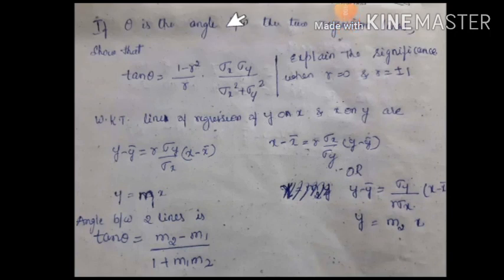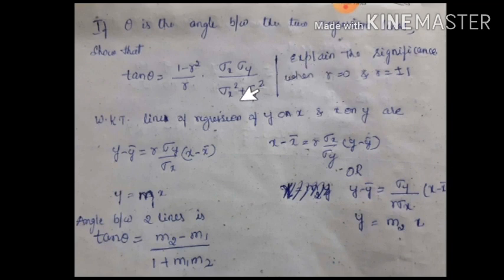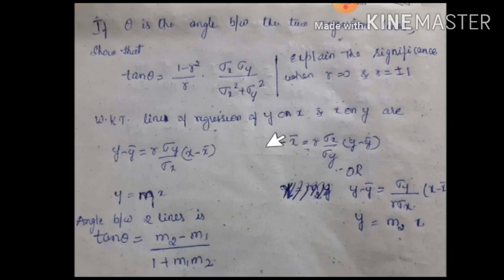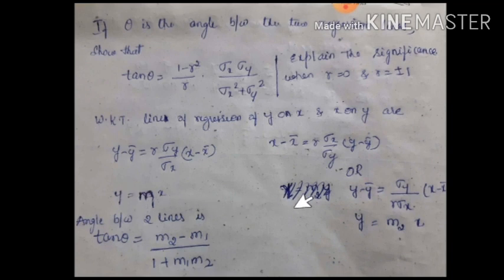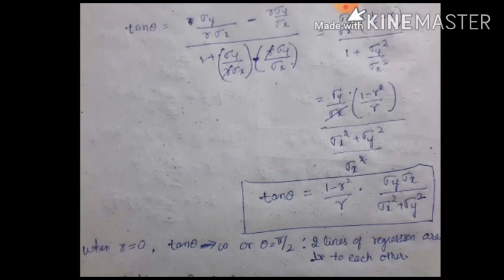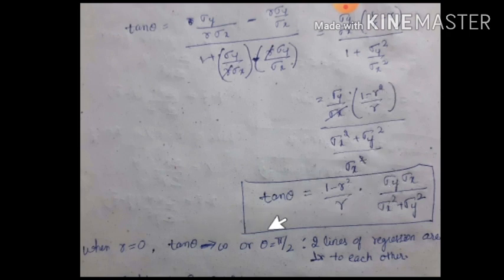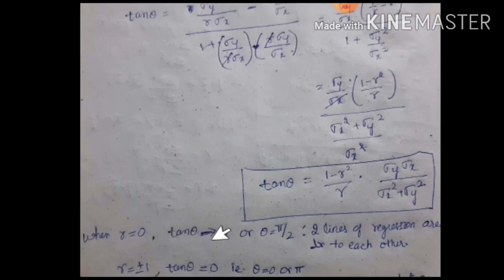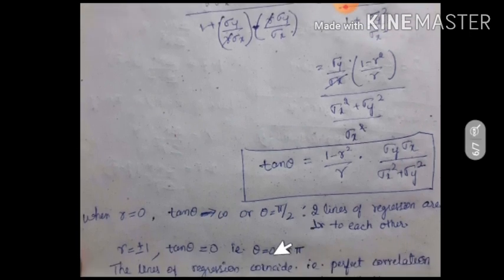Angle between two regression line/18MAT41/Module 4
For VTU 4th semester students